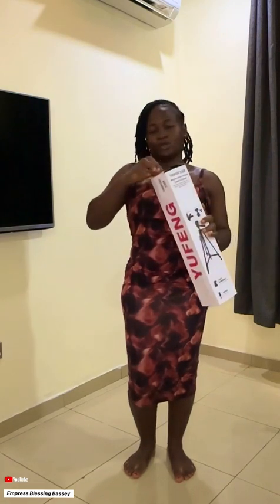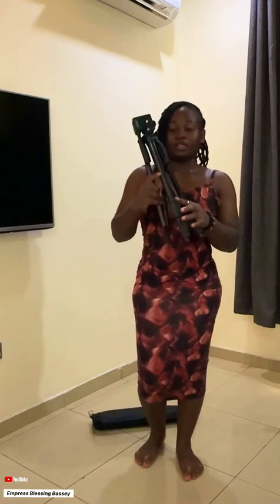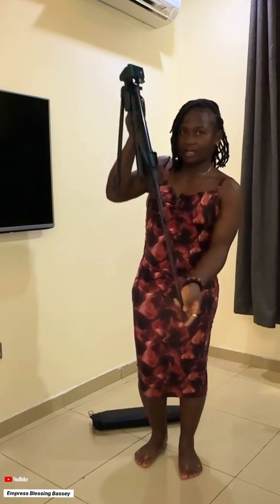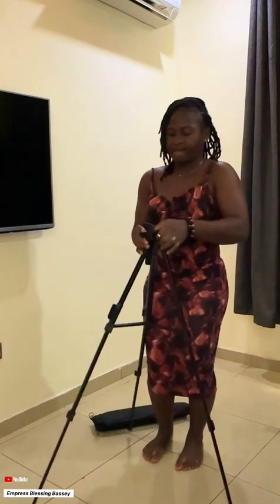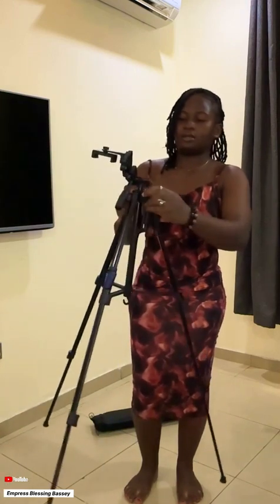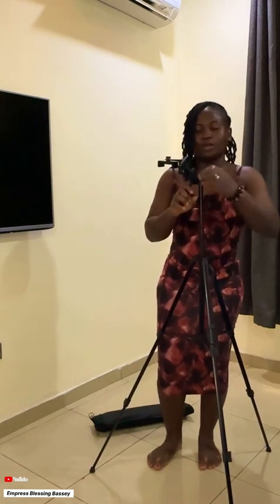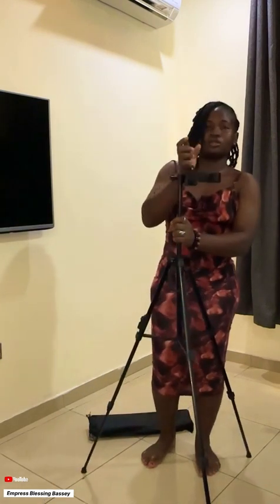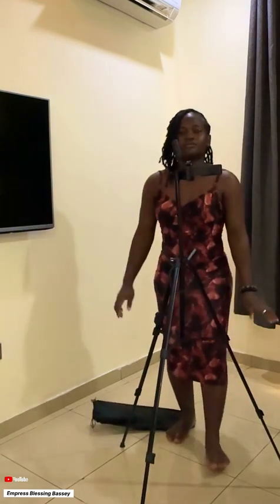Video that refuse to leave my gallery cause of bad video quality 😩 | TRIPOD STAND UNBOXING